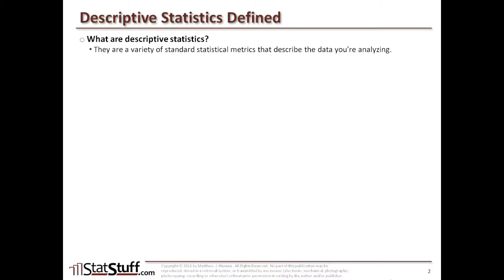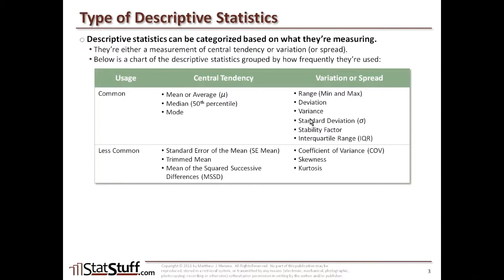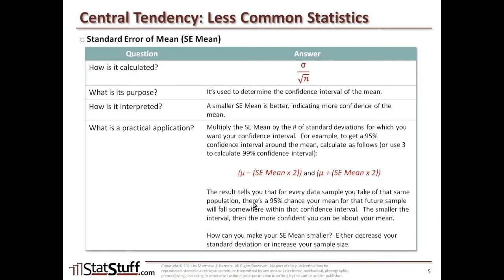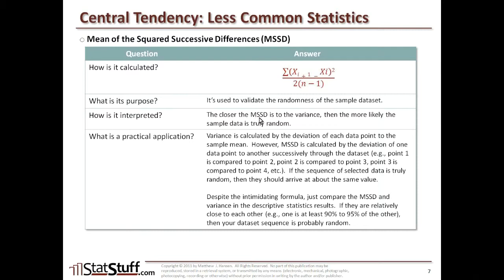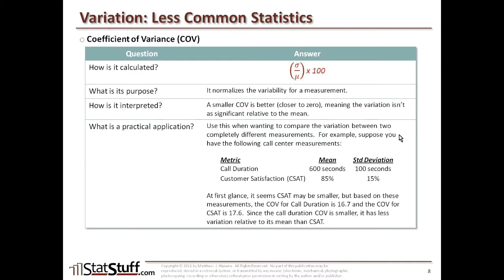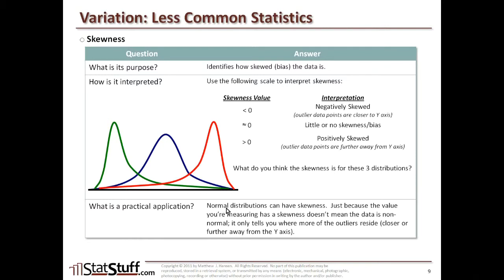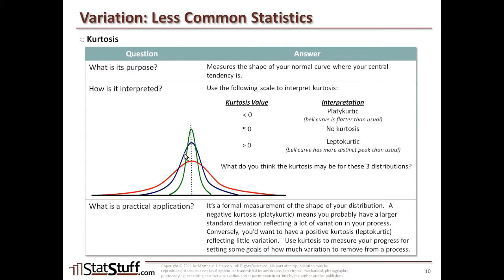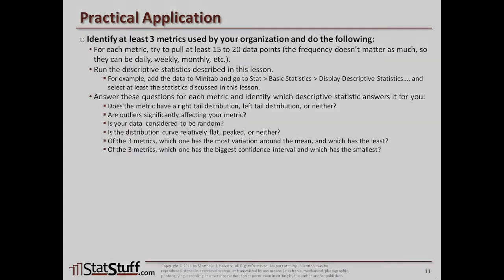6-02: Descriptive Statistics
An introduction to some less common yet very useful statistics that help to describe the data we’re analyzing.